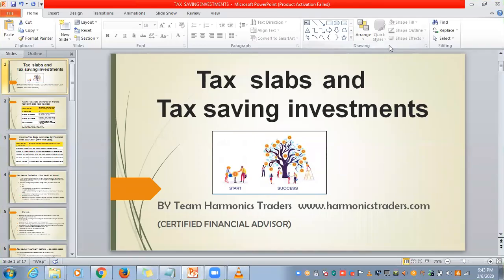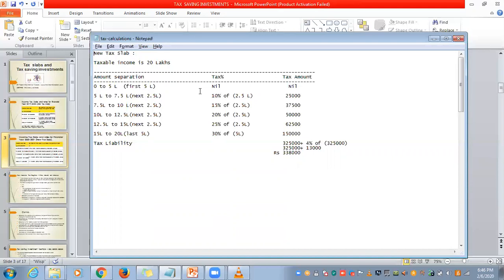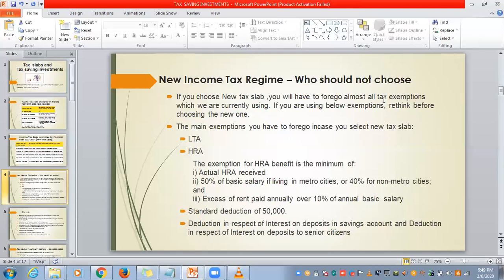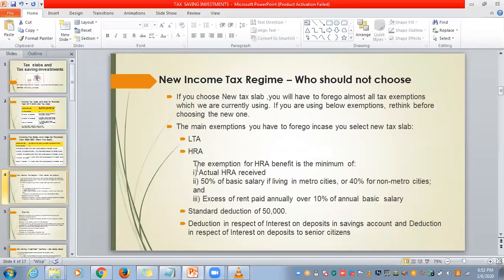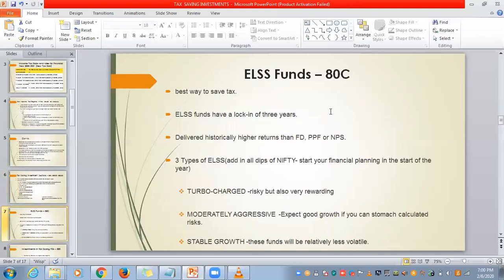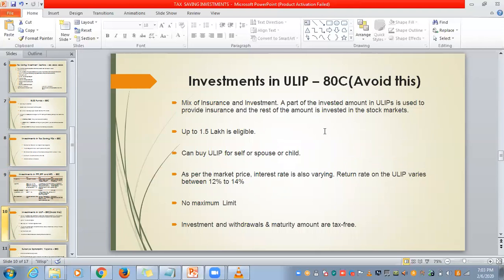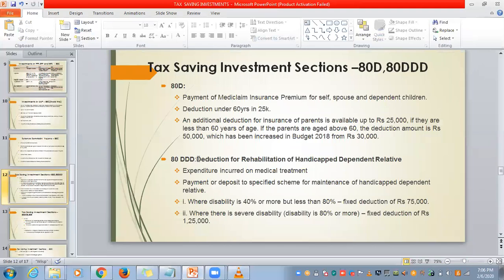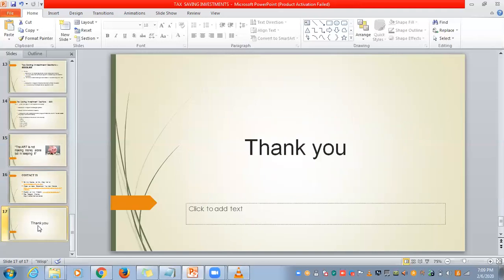Tax slabs saving investments